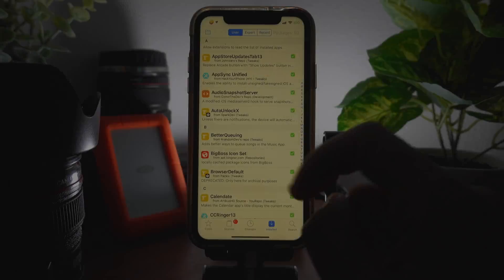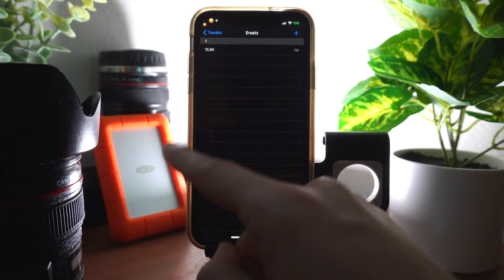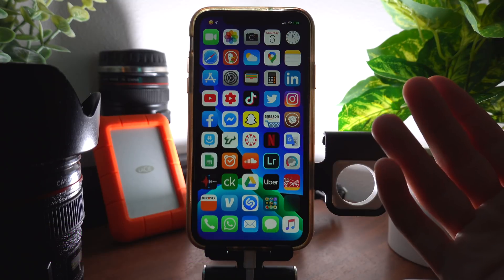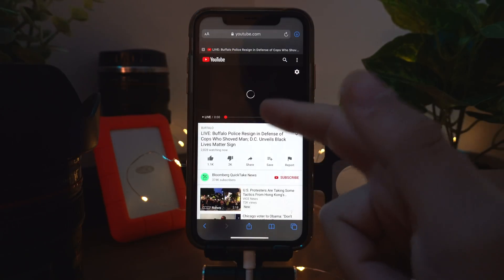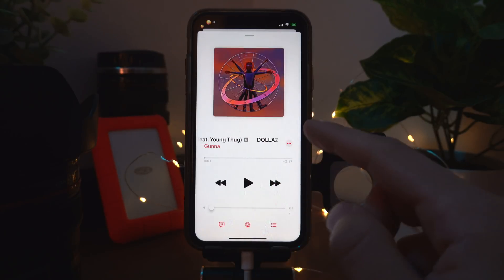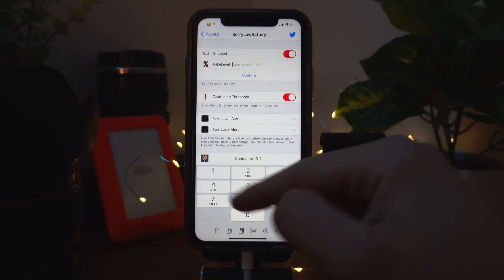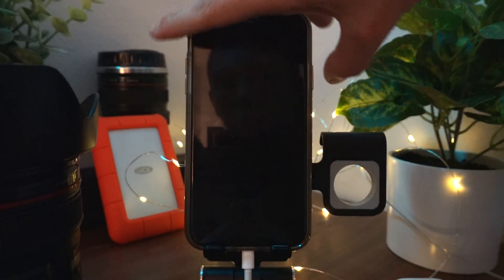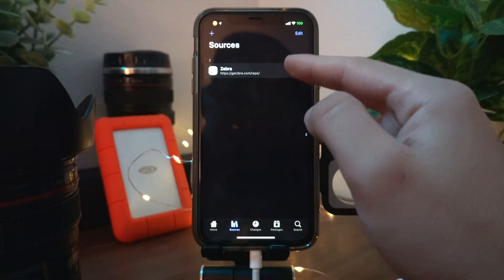Top 40+ NEW FREE Cydia Tweaks for iOS 13.5 Jailbreak!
In this video, I showed my Favorite Top 40 Best New Free iOS 13.5 Cydia Tweaks for iOS 13.5 jailbreak with Unc0ver or iOS 13.5.1 with Checkra1n.

Best Free Cydia Tweaks for iOS 13 - iOS 13.5 & iOS 13.5.1! Jailbreaking is great, it lets us customize our devices to NO END! In today's video, we're turning iOS 13 a new device with the power of jailbreak tweaks! Enjoy my top tweaks in today's best iOS 13.5 jailbreak tweaks video.

Before you begin, however, I recommend you watching my video where I show you my own jailbroken iPhone. Also, you must first be jailbroken to download these tweaks. Thankfully, the process to jailbreak iOS 13 - iOS 13.5 is relatively simple. You just have to either use unc0ver for new devices or checkra1n for older ones. If you want to learn How To Jailbreak Your device, watch this video:

Tweaks:
00:00 Intro
00:12 Important Announcements
01:01 AppStoreUpdatesTab13
01:20 Calendate
01:28 DigitalBattery13
02:03 DockX
02:22 Ersatz
03:21 Facebook No Ads
03:27 LPMAutoLockTime
03:40 MapsOpener
03:49 MessageUnread
03:54 Messenger No Ads
04:16 MojiStatus
04:36 Instagram No Ads
04:28 NoClutter
04:48 noNotch
05:19 NotesCreationDate13
05:26 Notifica
05:34 NoWidgetFooter
05:51 Opener
06:07 PercentNotify
06:44 PerfectPhotos13
06:56 Playing
07:00 Replay
07:05 Shuffle
07:23 SiriLight
07:32 SongShare
09:01 SorryLowBattery
09:25 StopCrashingPl
09:53 StreakNotificiations
10:10 TikTok God
10:26 Twitter No Ads
10:34 UnlockVol13
10:47 Vynil
10:58 VolumeBrightness
11:09 WhatsATab
11:20 YouUp?
11:27 YouTube Reborn
12:01 YTHDUnlocker
12:14 Zenumbra
12:38 Additional Comments
12:52 Outro

FAQ: What equipment do you use?
• camera rig
• usb hub
• the best led light
• studio lights
• external hd

Things I have in my room:
• neon sign ("Good Vibes")
• neon sign ("It was all a Dream")
• led light strip
• fake plants
• shower caddy